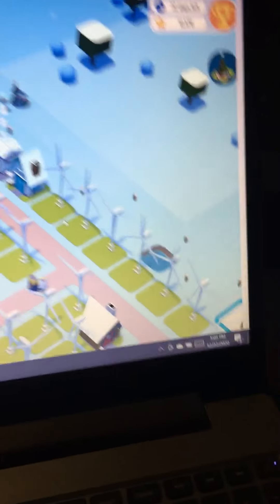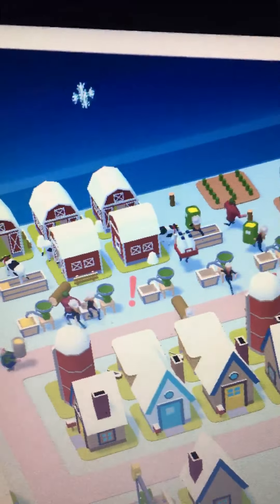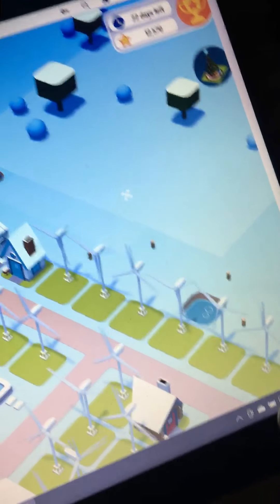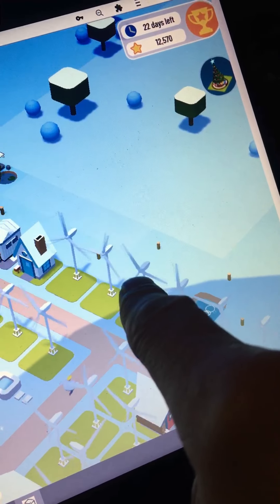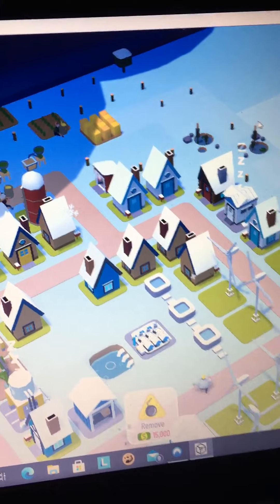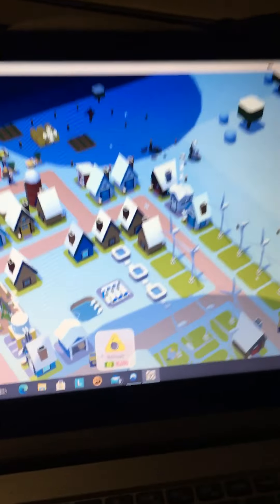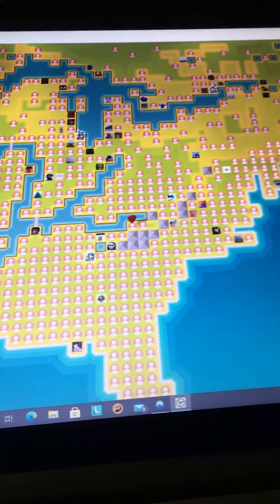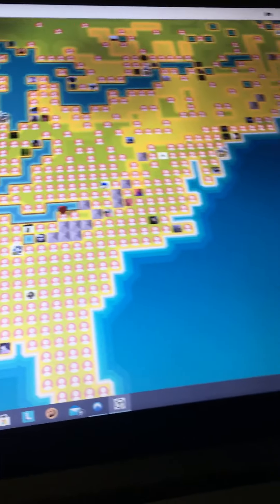Town Star 12/22/20 part 3